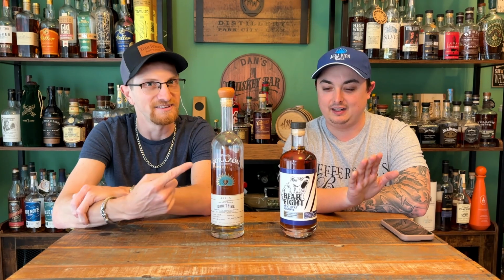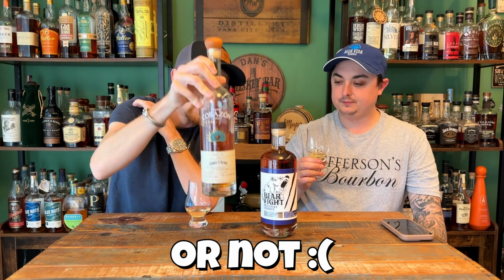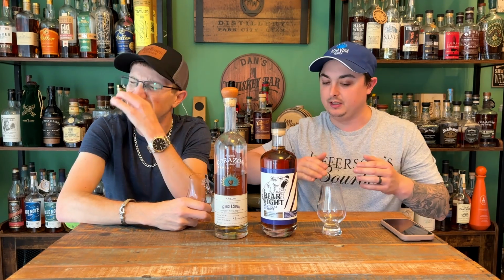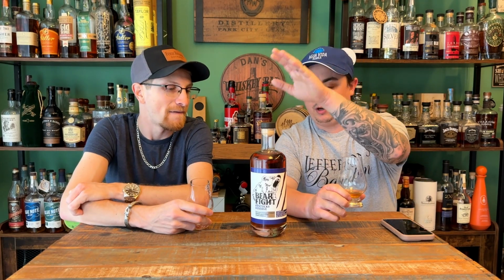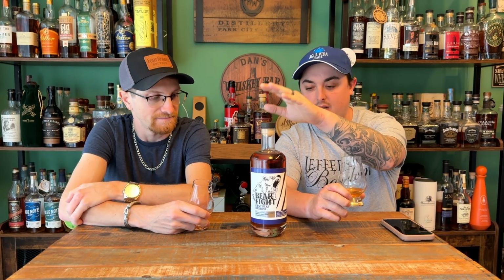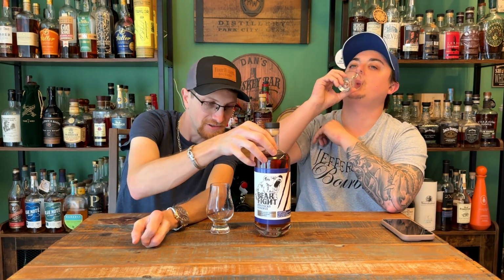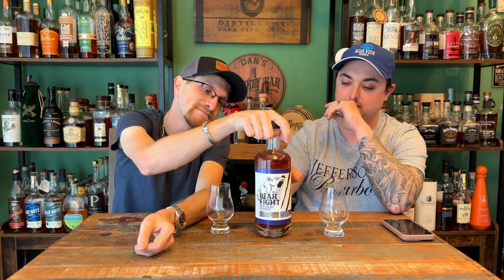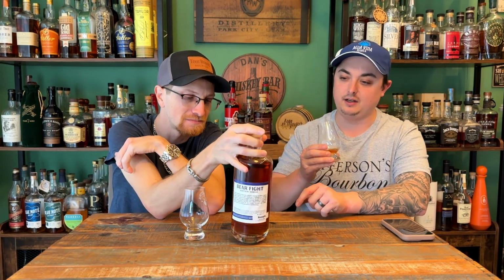Bear Fight Whiskey REVIEW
Welcome back to another episode of Everyday Whiskey. This week we review Bear Fight Kentucky Reserve finished in reposado tequila barrels. Fortunately, we also had the inverse on hand; a tequila finished in bourbon barrrels! So in addition to our review, we set out to see what works best, a tequila finished in bourbon barrles or a bourbon finished in tequila barrels?

For exclusive content and rapid whiskey reviews, follow us below on both Instagram and TikTok